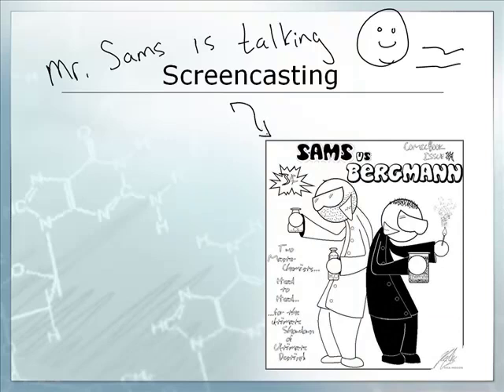Chemistry 1.Intro (1/2)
Intro to Mastery Chemistry